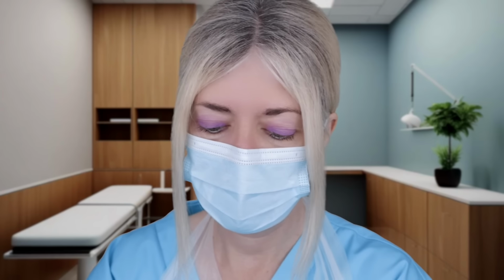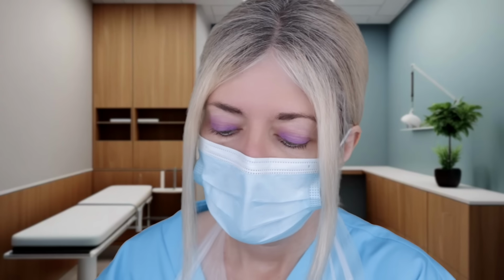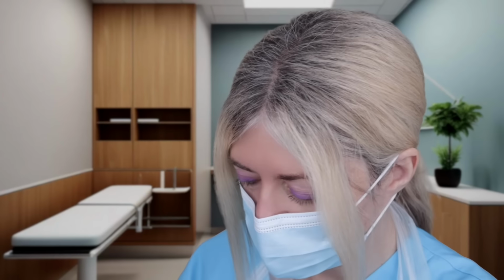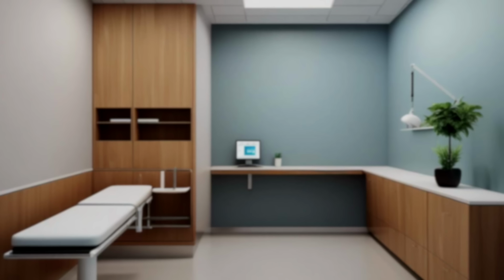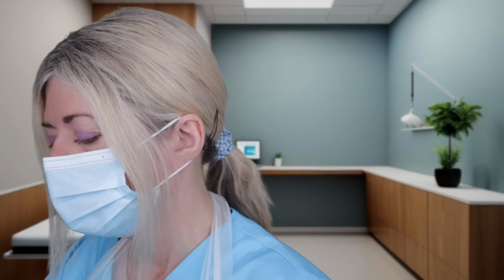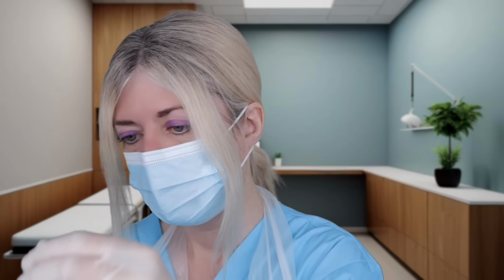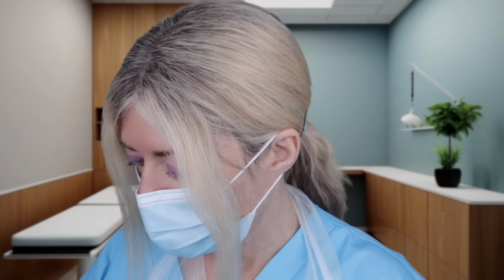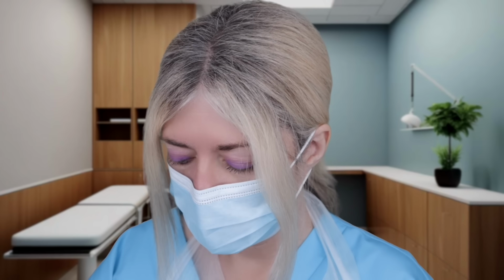ASMR Ear Exam & Deep Ear Cleaning - Impacted Wax - Otoscope, Fizzy Drops, Brushing, Picking, Gloves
Doctor Sarah is giving you an ear exam and deep ear cleaning today to remove impacted wax. Relax and enjoy immense tingles from the otoscope, fizzy drops, picking, brushing, gloves and more.

💜Supporting Me💜
If you enjoy my content and you would like to support me, here are some ways that you can do so! Thank you!!

Become a channel member for great perks! to find out more!

SuperThanks donation options appear below every video, and SuperChats and SuperStickers appear in Premiere and Livestream chats - purchasing these is also a great way to support me and the channel!

Some of my favourite ASMRtists.